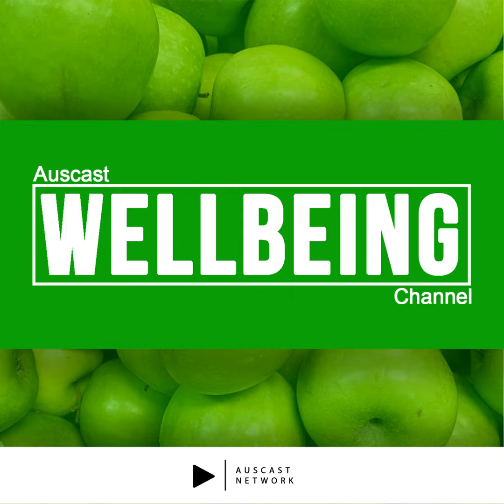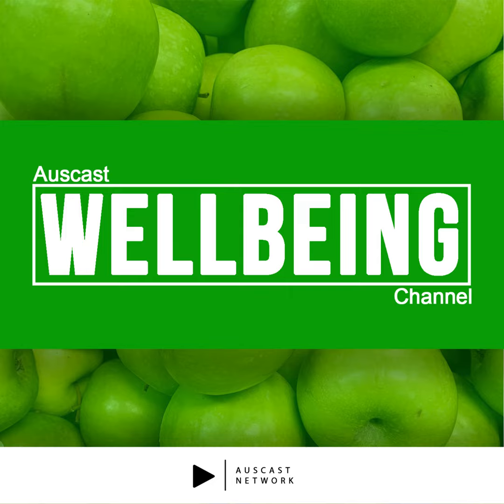Exciting new insights into tendon adaptation with load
On this episode I focus on a new study from my PhD student Eman Merza. It is a cross-over randomised trial testing the effect of high and low contraction time and high and low intensity isometric contractions on acute changes to tendon volume and stiffness. Some very interesting potential insights for tendon adaptation. Good work, Eman!

Peter

Here is a link to the study (open access for a few weeks):